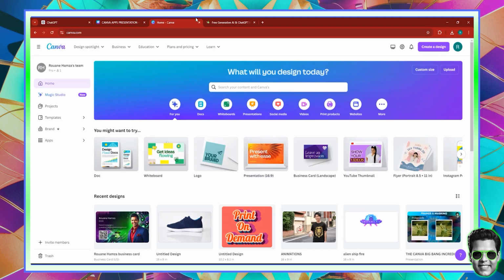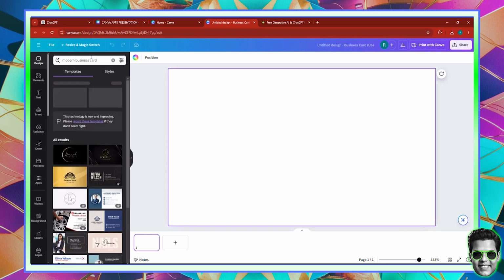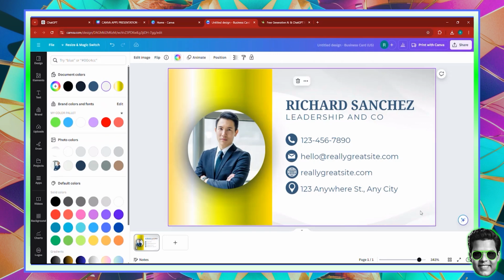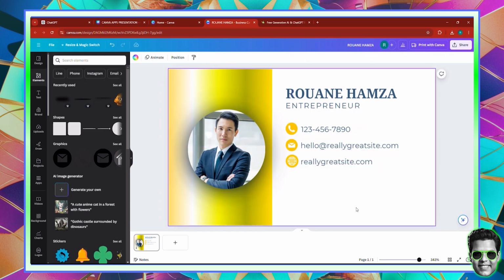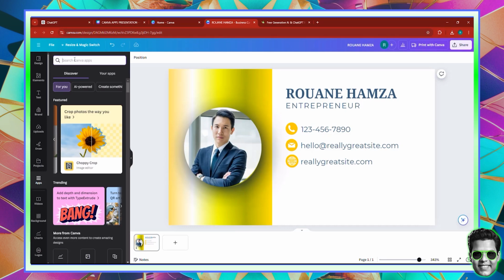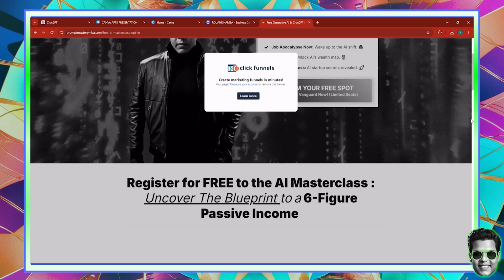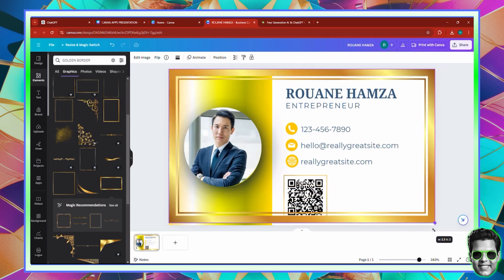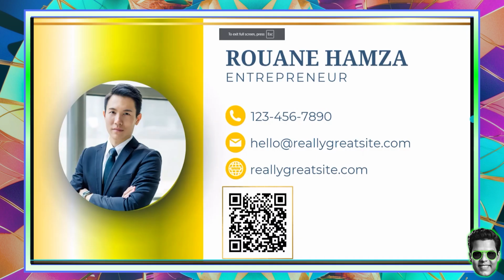Add a QR Code to Your Business Card Using Canva's QR Code App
Learn how to easily add a QR code to your business card using Canva's QR Code App! This step-by-step tutorial will guide you through the process of generating a QR code and seamlessly integrating it into your business card design. Perfect for entrepreneurs, marketers, and small business owners looking to enhance their networking tools. Watch now and make your business card more interactive and professional with just a few clicks!